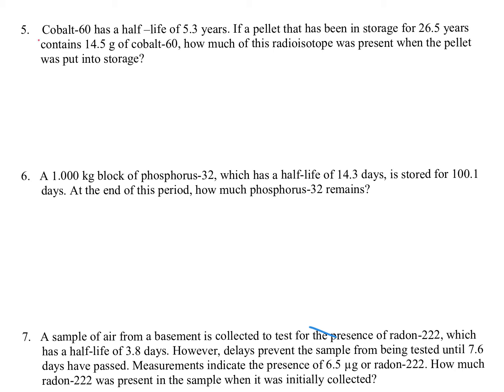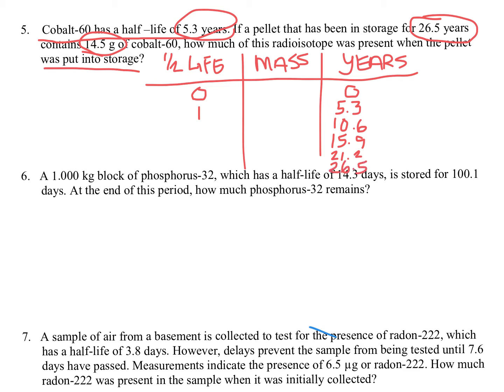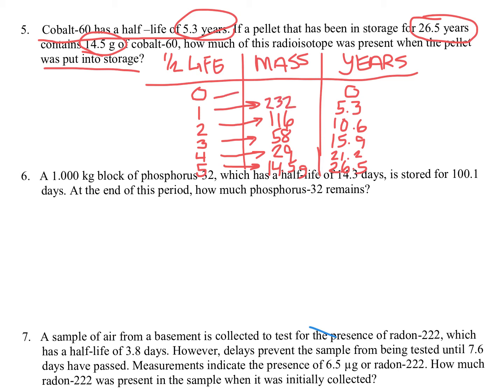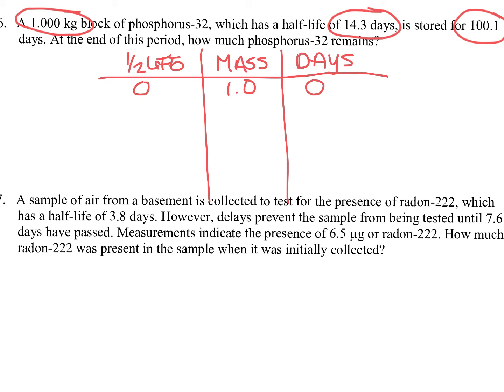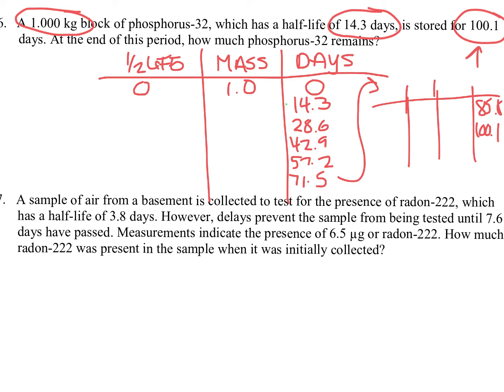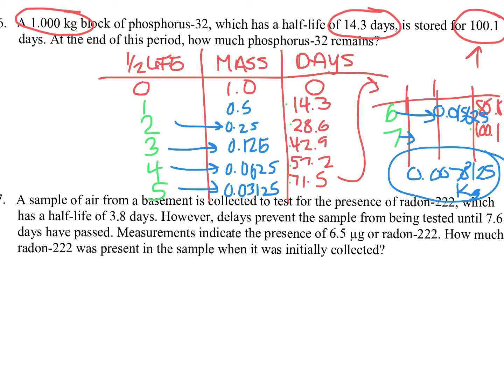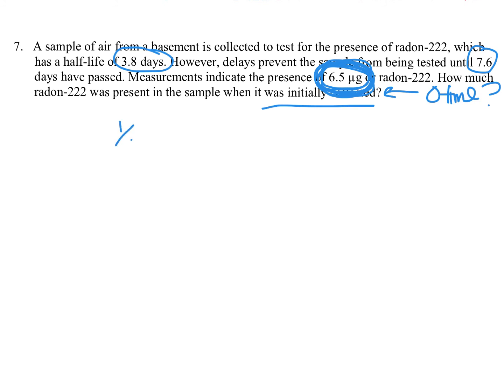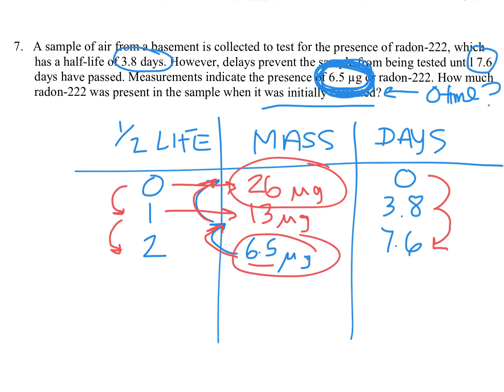Half Life Practice Problems 5, 6, and 7